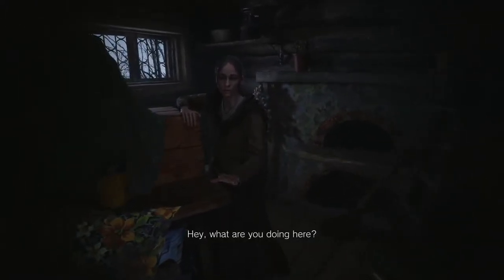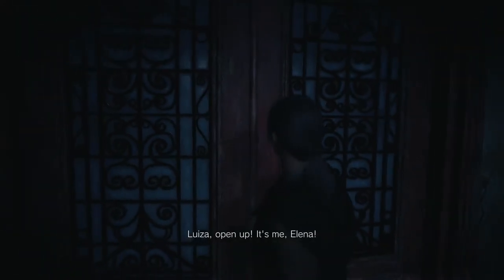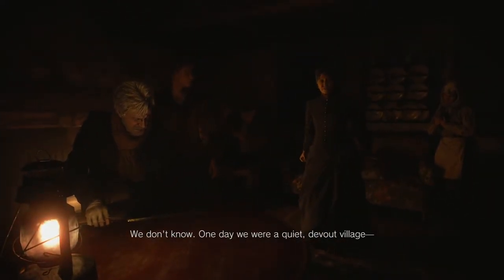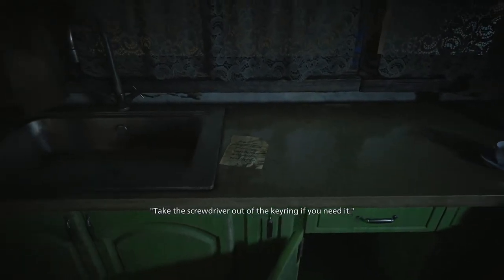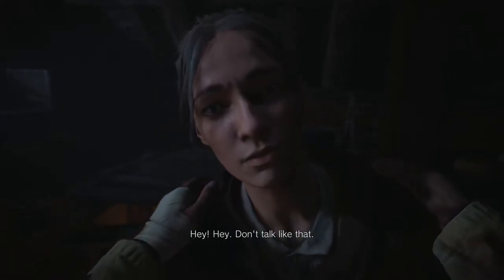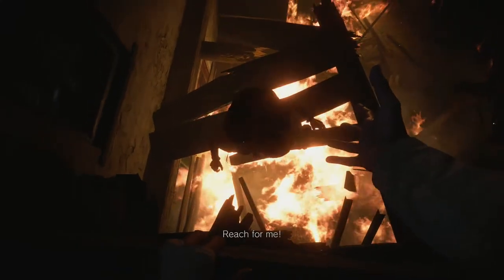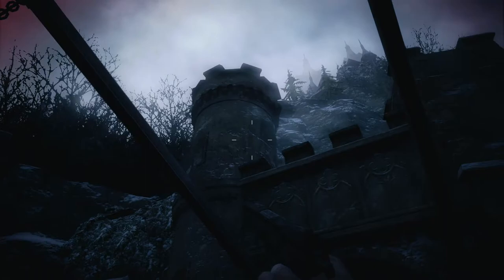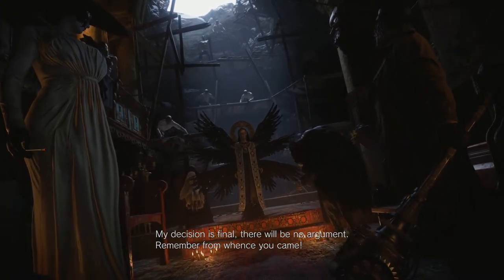Resident Evil Village Walkthrough Part 2 "Luiza's House"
Resident Evil 8: Village Gameplay Walkthrough Part 2 includes Ethan finding Luiza's house and then going to the nearby Castle Dimitrescu.

This walkthrough for Resident Evil 8: Village available on the PC, PlayStation 4, Xbox One, PlayStation 5 and Xbox Series X|S will include the Full Game, Story objectives, Side objectives, Collectibles, Cutscenes, Gameplay and Ending.

Resident Evil Village is a 2021 first-person survival horror game developed and published by Capcom. It is the sequel to Resident Evil 7: Biohazard (2017). Players control Ethan Winters, who is searching for his kidnapped daughter after a fateful encounter with Chris Redfield, and finds himself in a village filled with mutant creatures. While Village maintains the Resident Evil series' survival horror elements, the game adopts a more action-oriented gameplay style compared to its predecessor.

The game was announced at the PlayStation 5 reveal event in June 2020 and was released on May 7, 2021, for Windows, PlayStation 4, PlayStation 5, Xbox One, Xbox Series X/S and Stadia. Resident Evil Village received generally favorable reviews, being praised for its gameplay, setting, and variety, although it received criticism for its puzzles, boss fights, and performance issues on the Windows version. The game's increased focus on action over its predecessor received more mixed opinions.

Like its predecessor, Resident Evil 7: Biohazard, Resident Evil Village uses a first-person perspective. It is set in a snowy explorable Eastern European village, described as "pulled straight from the Victorian era" and much larger and immersive than its predecessor. Structures and buildings in the central village can be climbed and used to fight enemies. Compared to Biohazard, the game is more action-focused, with protagonist Ethan Winters now equipped with more combat skills due to military training. The game's primary enemies, the werewolf-like Lycans, are not only agile and intelligent, but can wield weapons and attack in packs, forcing the player to rethink their strategy on whether to utilize sparse ammunition, use melee combat, or simply run away. Similar to Resident Evil 4, makeshift barricades can be used to fend off enemies.

It’s Never Game Over Guys!